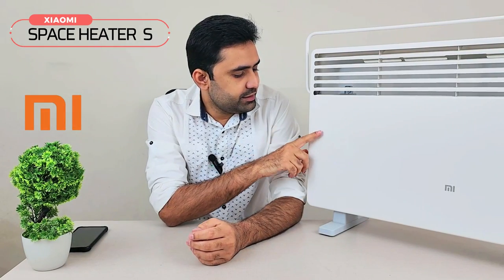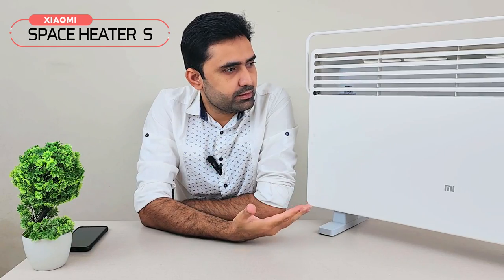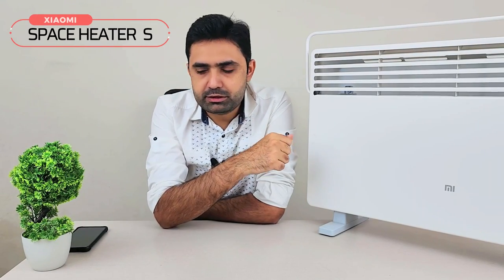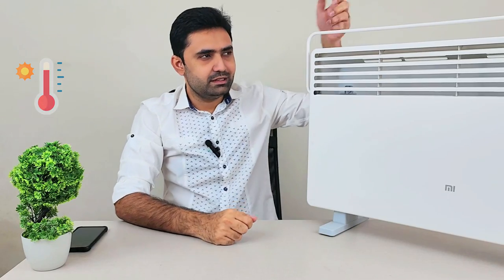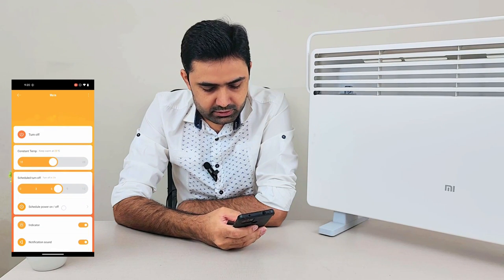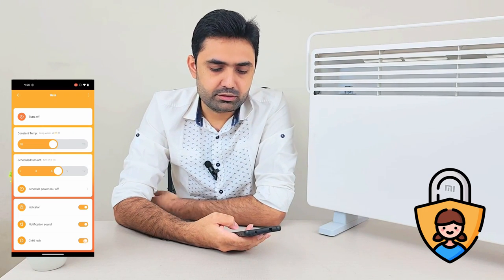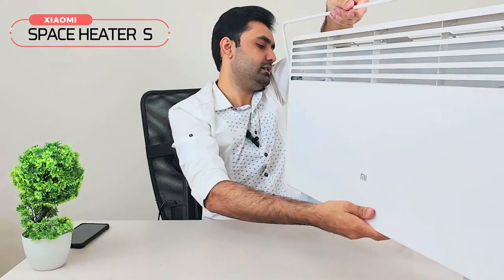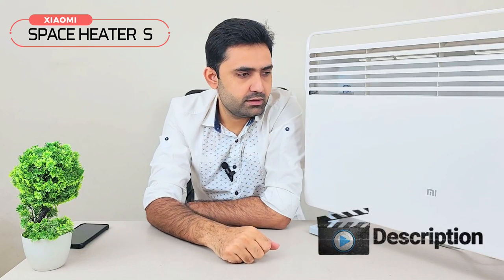Heat Up Your Room Smartly With Mi Smart Space Heater S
Xiaomi mi smart space heater s is an intelligent electric stove that reaches 2200W, so it is ideal for instant heating of spaces that comprise up to 46 m2. New Xiaomi product for a home in order to bring the heat on cold days. Thanks to its power of 2200w, it will quickly heat up your space, including a remote control with your smartphone.
Silent technology with natural air heating spreads heat evenly, without removing particles that can worsen allergy symptoms. Remote control from a smartphone: connect my smart space heater s radiator via wifi and my home app and control it with your smartphone from anywhere. In addition, it can be turned on for several hours to heat the environment, and raise and lower the temperature without performing any kind of movement, whether from the sofa or bed.

Common Names:
- Mi Space Heater S
- Mi Smart Space Heater S
- Xiaomi Space Heater S
- Xiaomi Smart Space Heater S
- Xiaomi Mijia Electric Heater
- Smart Heater
- Handy Heater For Home
- Xiaomi Mijia Thermostat
- Xiaomi Electric Heater
- Mijia Electric Heater